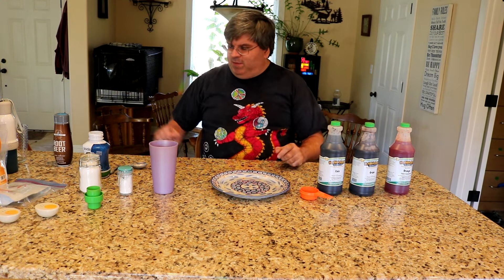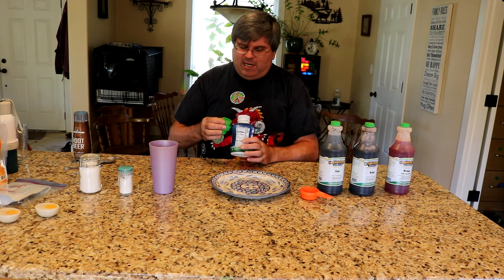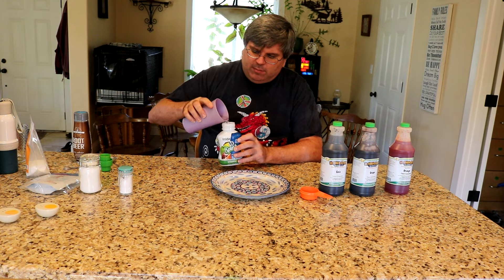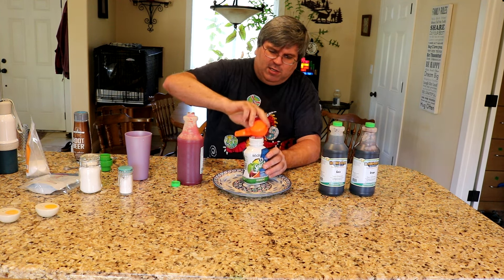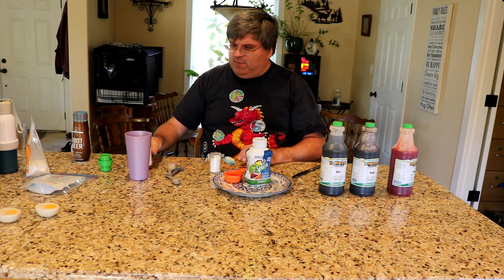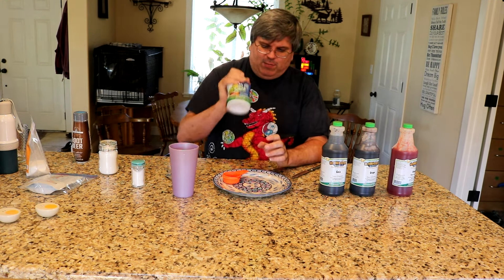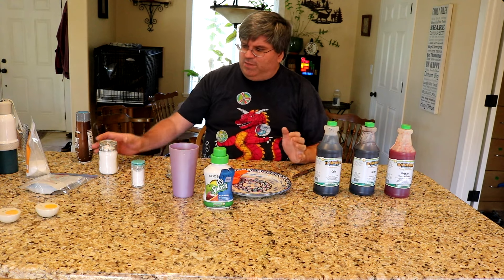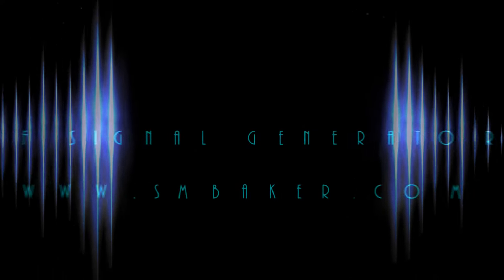Make your own DIY Soda Mix (aka Syrup) for Sodasream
I'm a frequent user of Sodastream, but they stopped making the flavors that I like, and vastly increased the price of the remaining flavors. So, I learned how to make my own. It's quick and easy. I've made sugar-free grape, sugar-free orange, and soon to make sugar-free caffeine free diet cola.